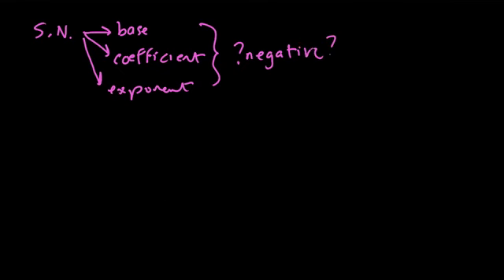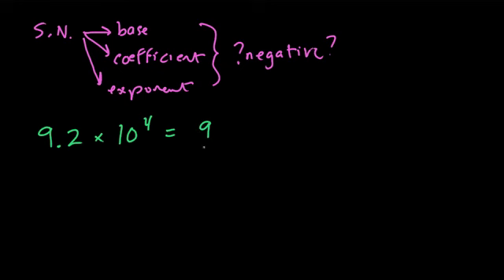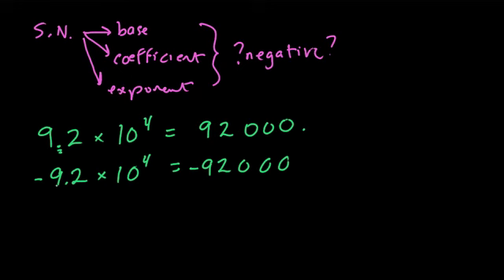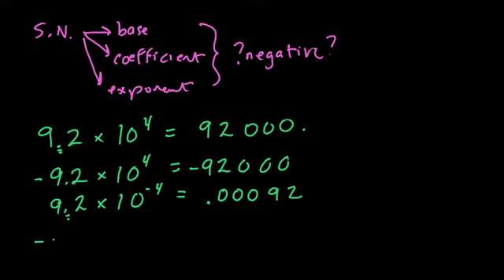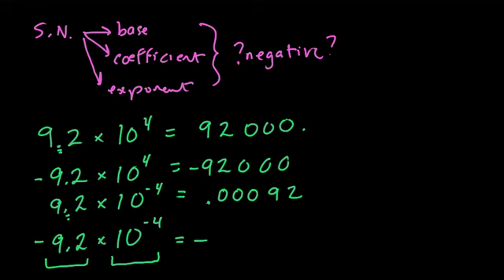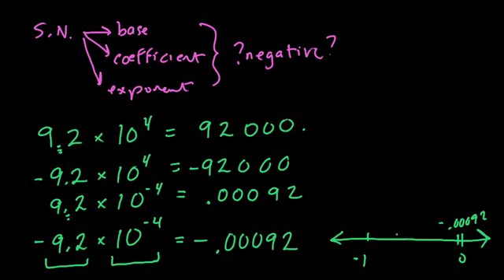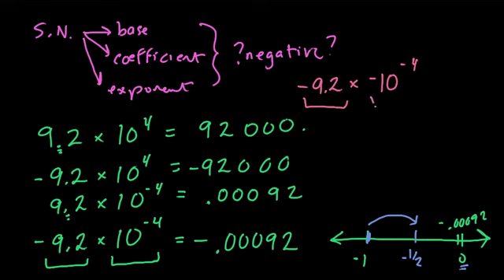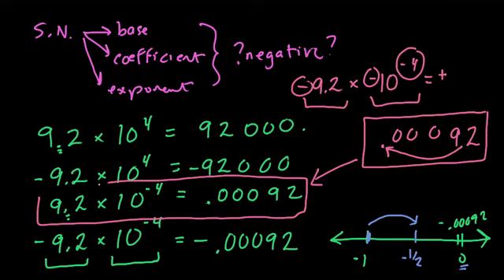Scientific Notation Conversions Worked Example 8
in this video, we answer a question about scientific notation and negative numbers